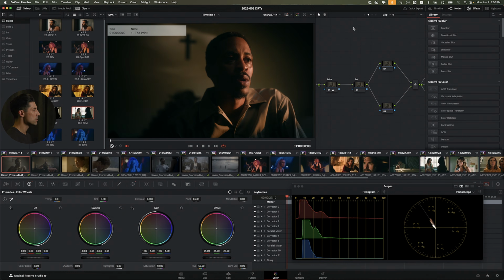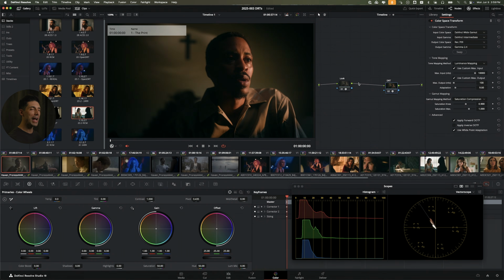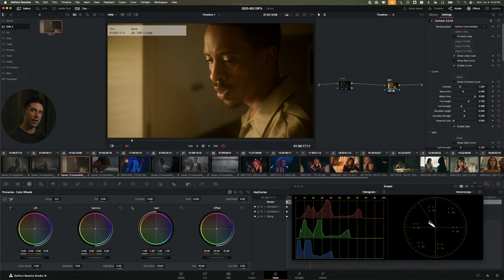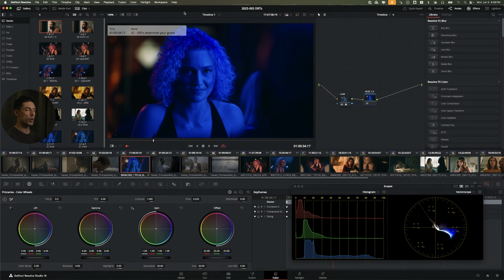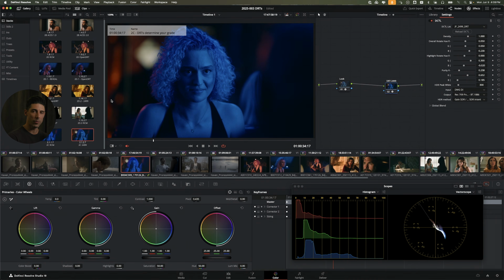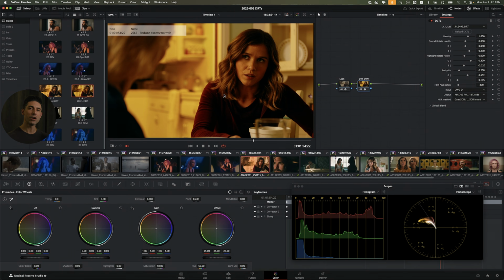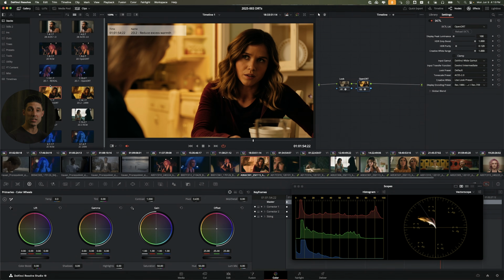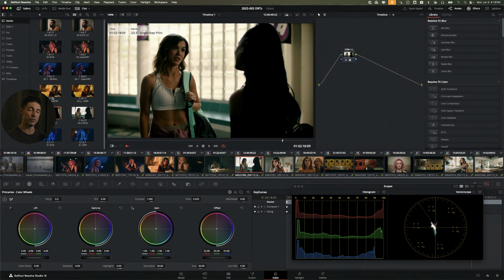99% of colorists are overlooking the most important part of the grade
In this video, I'm going to show you something 99% of colorists overlook - but our industry's best colorists know it's the most important part of every grade.

Have questions on what was shared? Join me tomorrow at 10AM PDT for a live Q&A covering this topic further and answering all your questions

Get Hollywood-quality grades using tools built by the Oscar-winning filmmaker that built the Joker LUT, and the cinematographer behind Star Wars VIII and Knives out